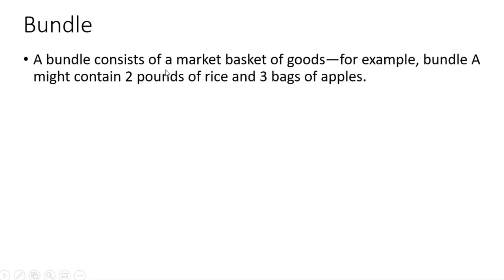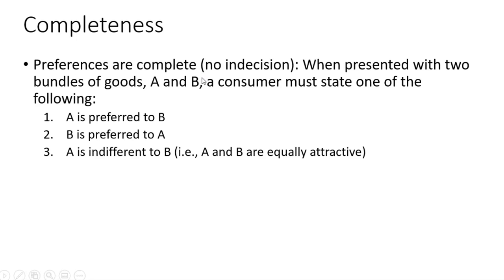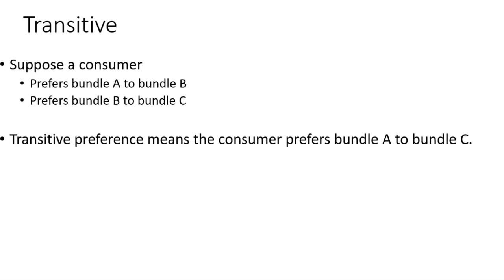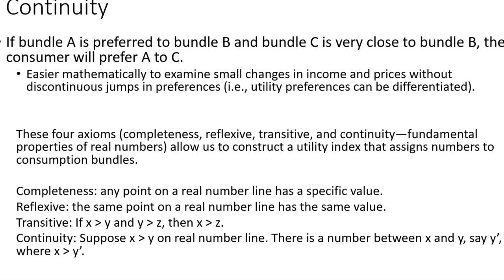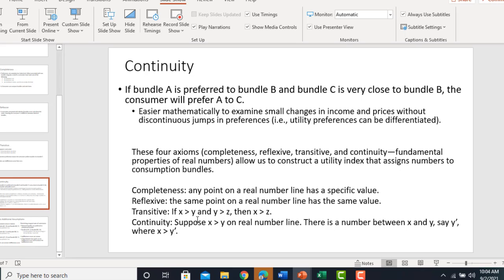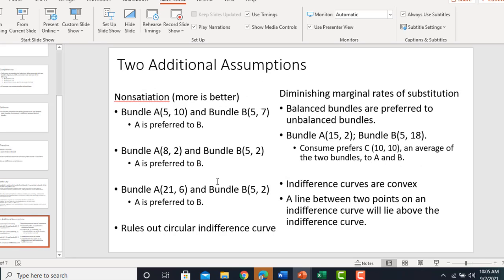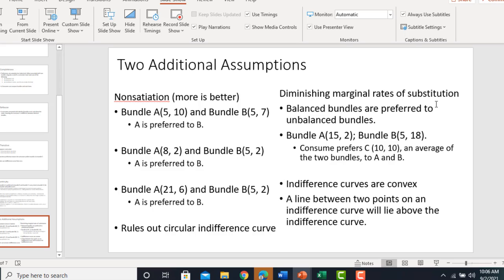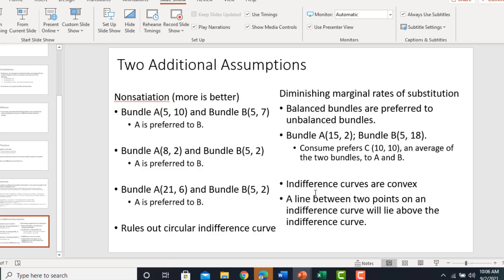Axioms of Consumer Preference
Consumer Theory: A discussion of the six axioms of consumer preference.

Completeness
Reflexive
Transitive
Continuity
Nonsatiation
Diminishing marginal rate of substitution